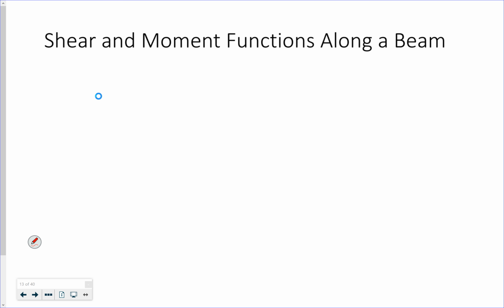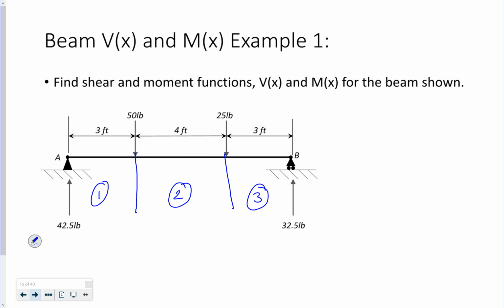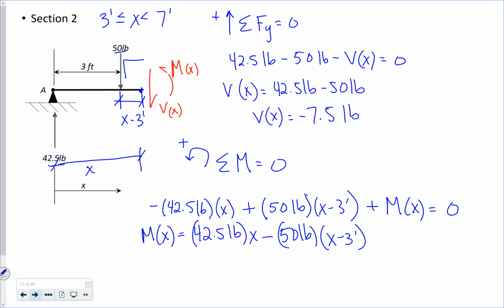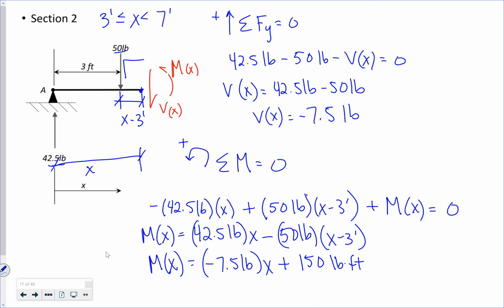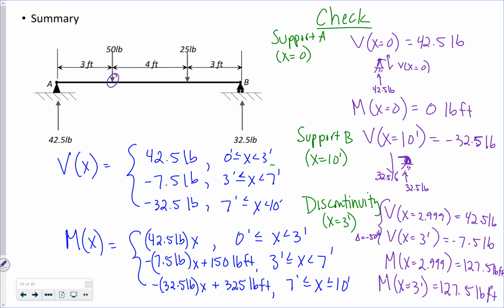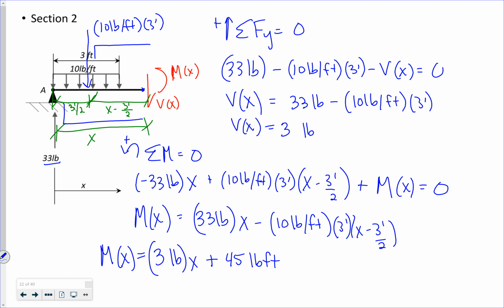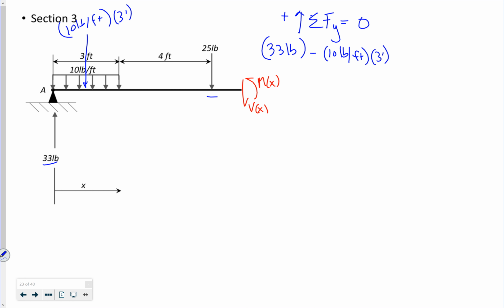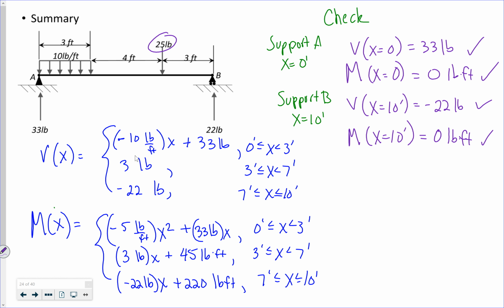UALR CNMG 3312 Lecture 5B: Beam Shear and Moment Functions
Determining shear and moment functions along the length of a beam.